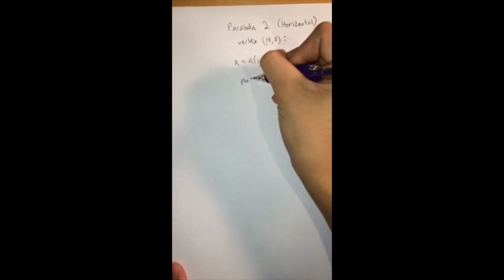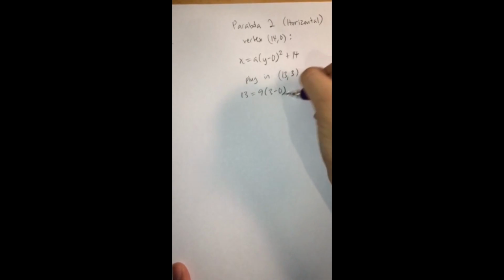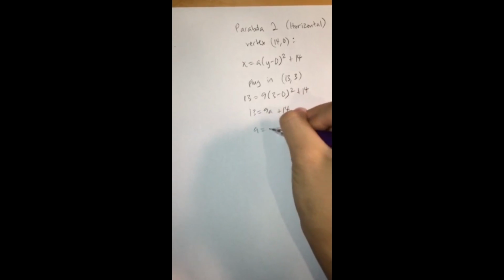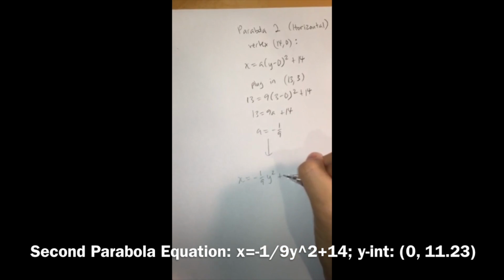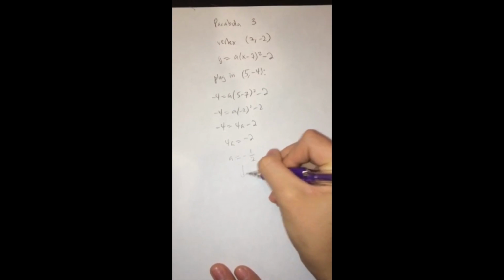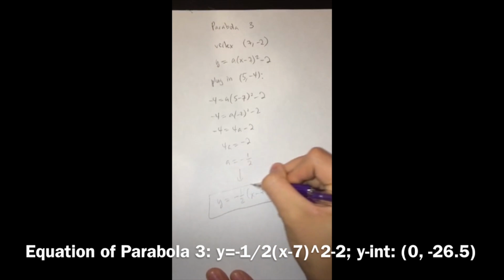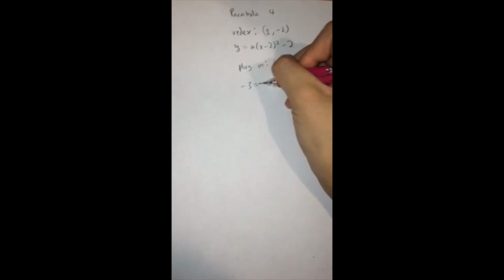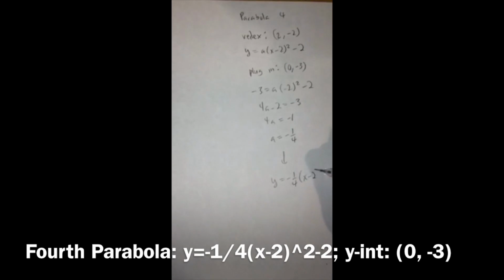Analysis Project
This video is about Analysis Project